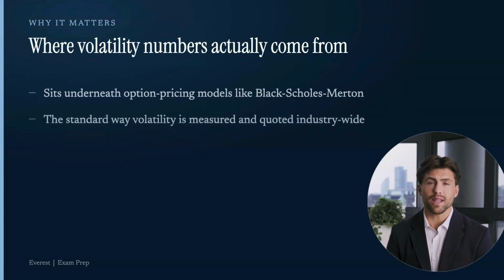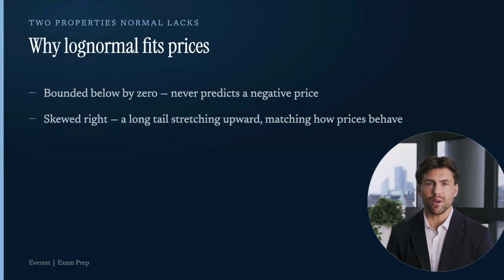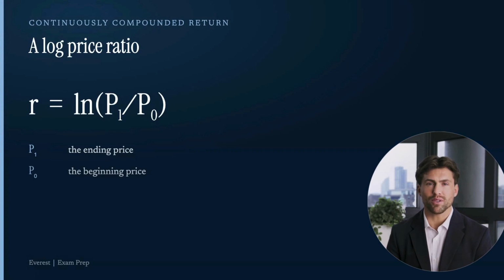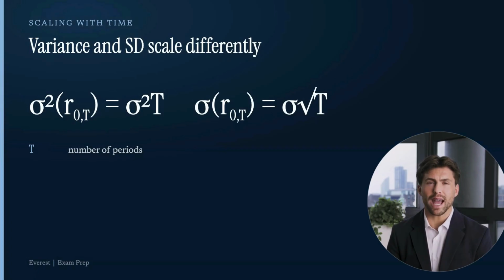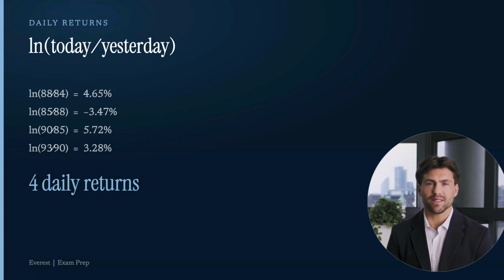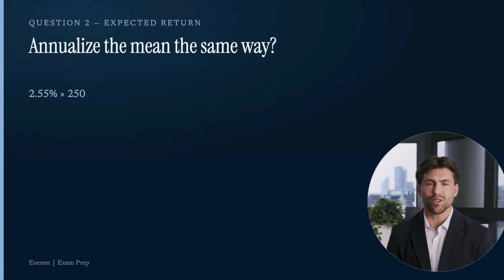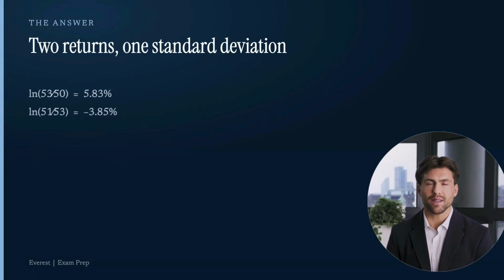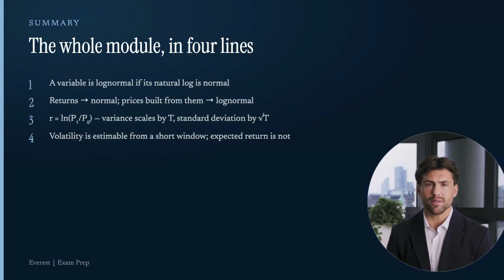Normal vs Lognormal Distributions (CFA Level 1)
This video explains the relationship between normal and lognormal distributions
and why the lognormal distribution is used to model asset prices
when using continuously compounded asset returns